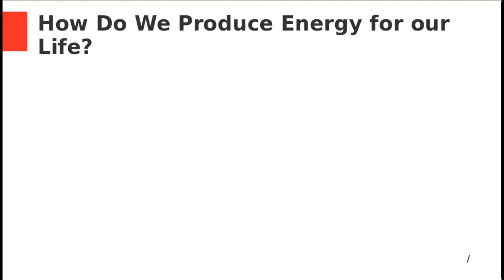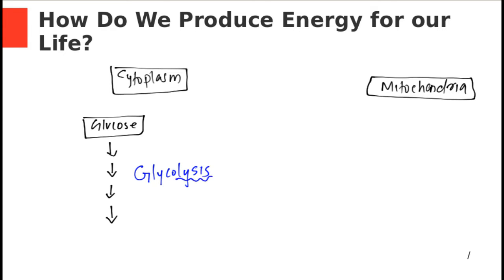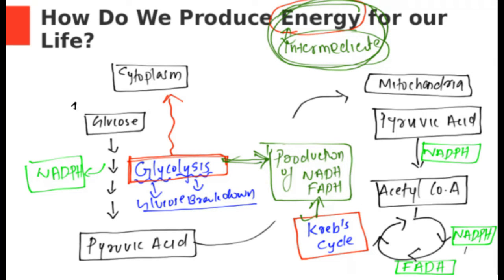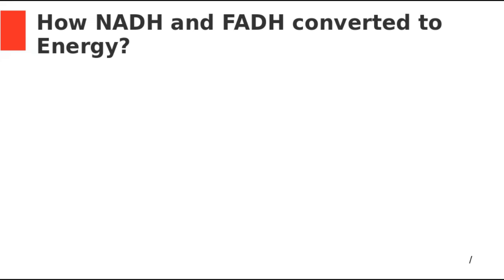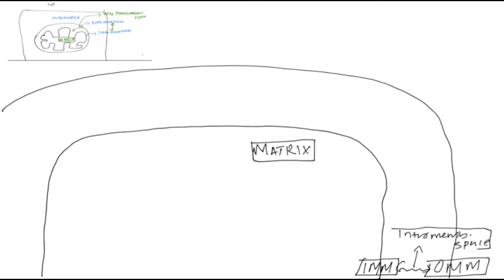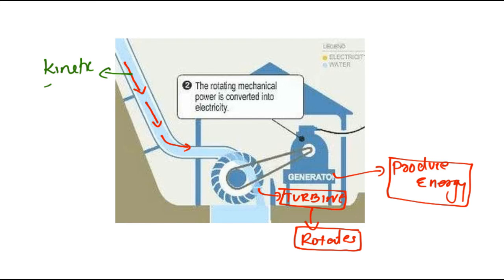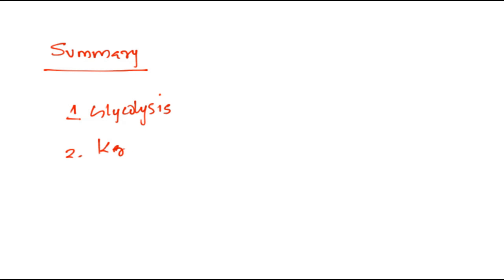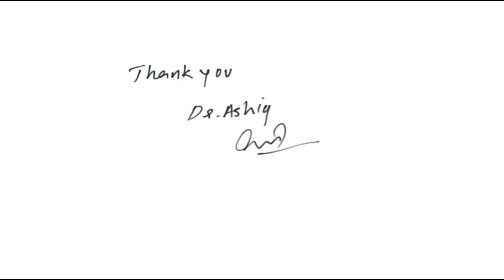THE CONCEPT OF GLYCOLYSIS, KREBS'S CYCLE, ELECTRON TRANSPORT CHAIN IN SINGLE VIDEO.The Way of Energy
its not about the steps or enzymes in these reactions. its fully conceptual.

many times everyone focus on the exam and we often forget to understand the logic that formed the idea of science. and the energy production area is one such thing that students tends to mug up for exams.

when talking about the entire biochemistry the story goes all the same. mugging up than understanding the concept.

this is the first video from The Energy Series - biochemistry lectures, meant to give an overview about the energy production in a cell. tried to cover all the related topics essence , detailed lectures of individual topics follows this video.

watch it and comment your queries below.
with love
Dr. Ashiq
happy studying..